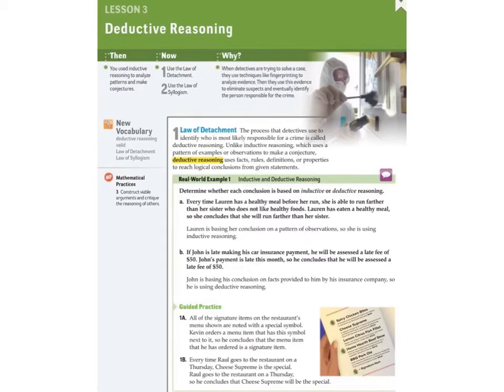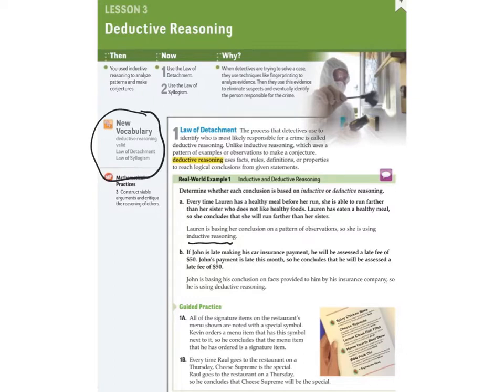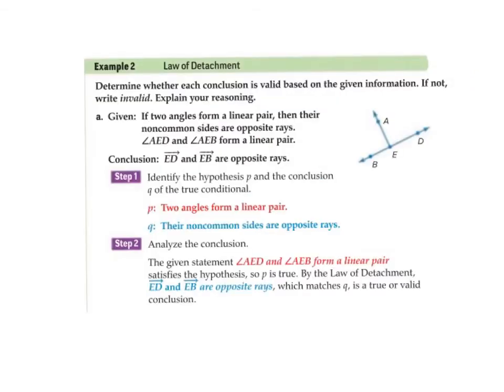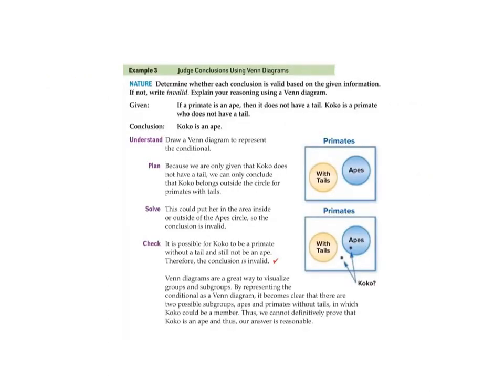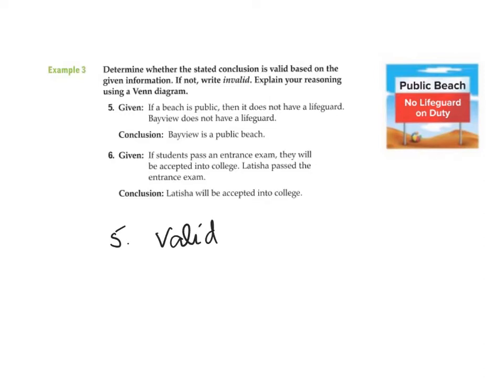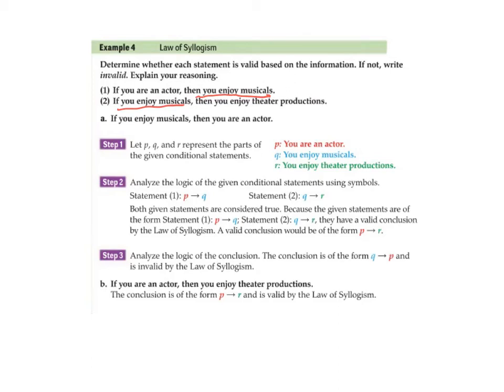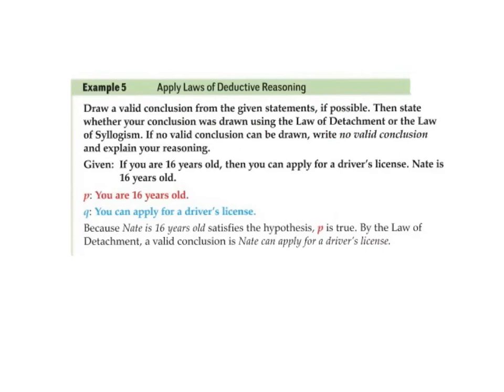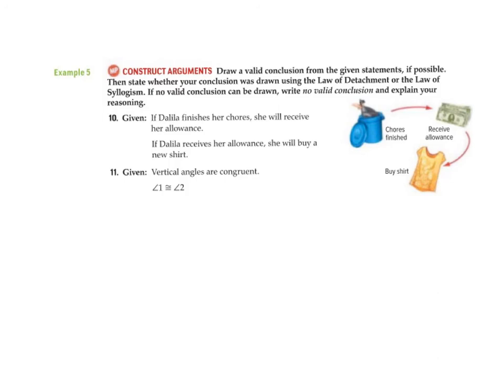2.3 Deductive Reasoning